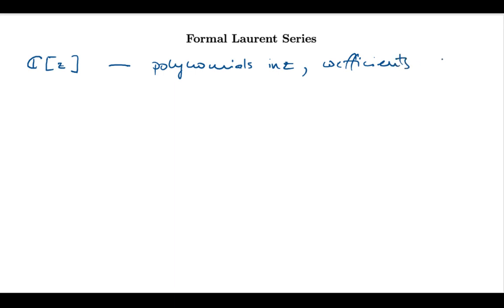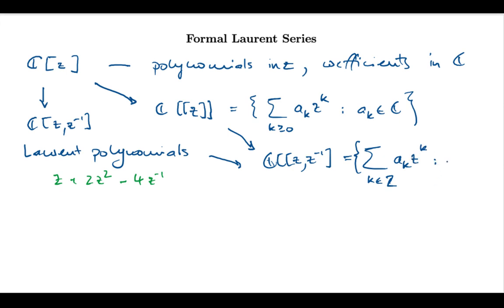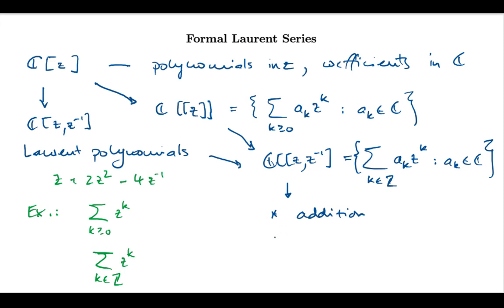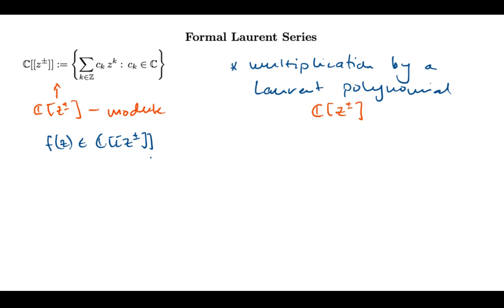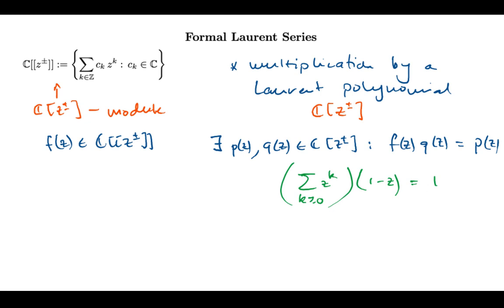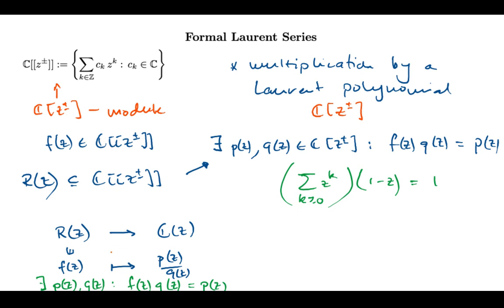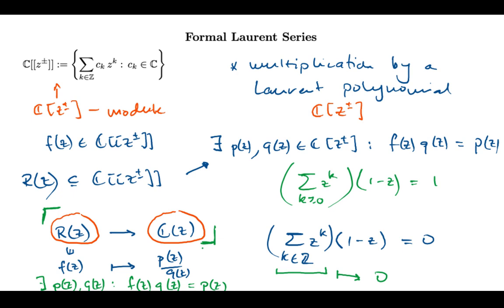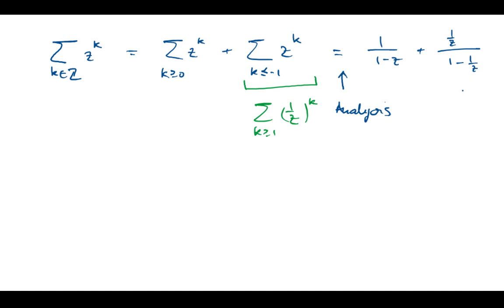2(c). Formal Laurent Series